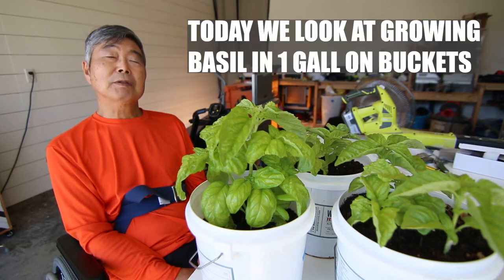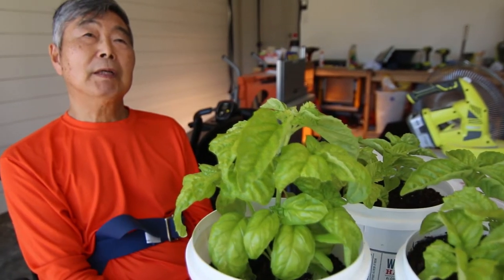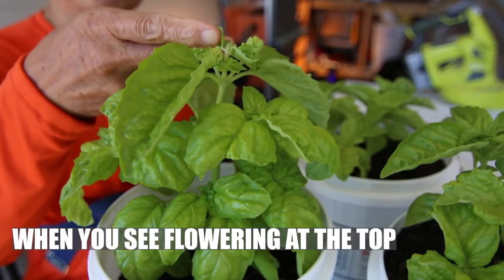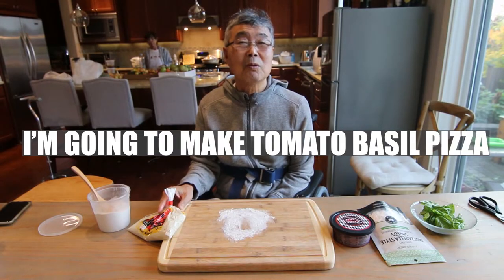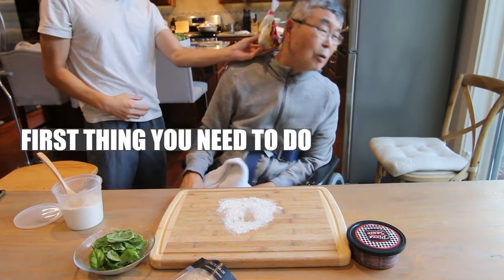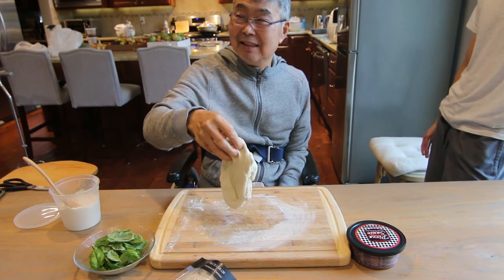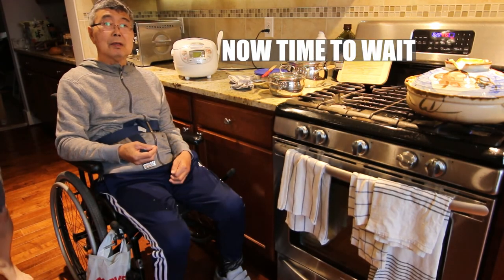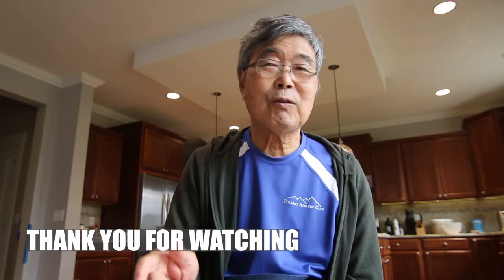Grow & Harvest Basil | Cooking Basil Tomato Pizza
My name is Hiro and I am a Stroke Survivor that loves Gardening and Growing Vegetables. In this video we will show you how to grow basil. We also compare basil from buckets vs raised garden bed. Then we will harvest the basil and cook pizza! Please follow along for tips and see my harvests. I really appreciate the support. Below are the supplies I used in this video:

--- Supplies ---
Basil Seeds
Seed Mat
Garden Gloves
Food Scale
Garden Shears
Neem Oil

--- Funny Hats ---
Poop Emoji
Laughing Emoji
T-Rex Green

--- My Stroke Equipment & Supplies ---
- Quad Cane
- Single Cane
- Knee Brace
- Shoulder Brace
- Ankle Brace
- Tens Electrical Stimulation
- Pill Box
- Positive Water
- Vitamin C

🎵 Track Info:

Title: Ohayo by Smith The Mister